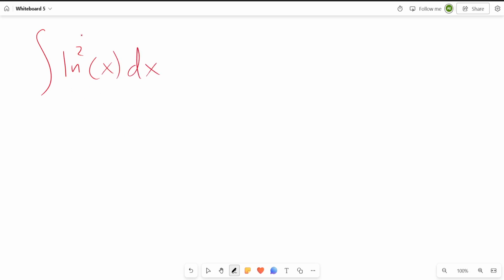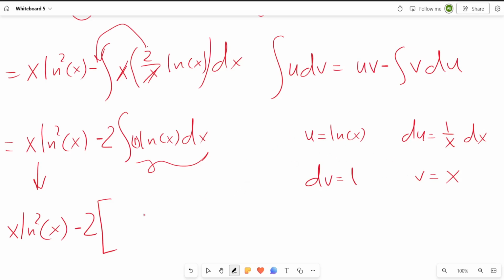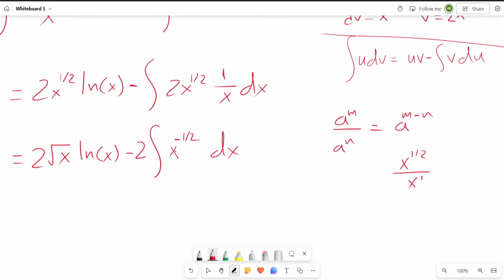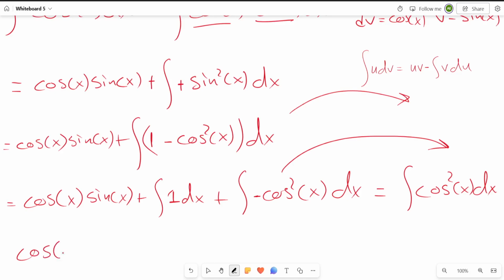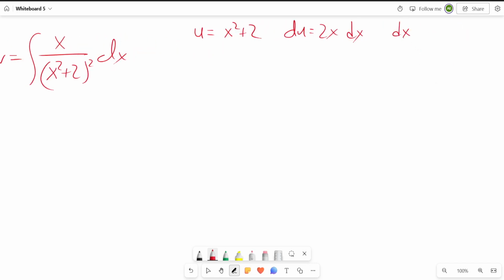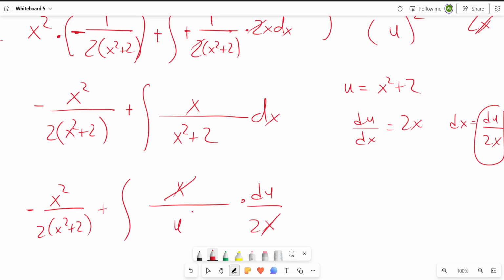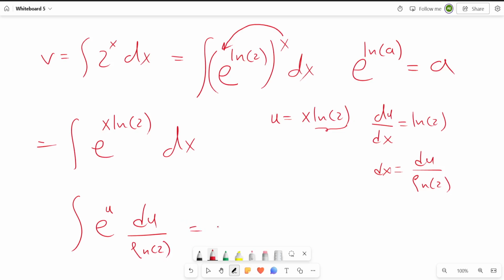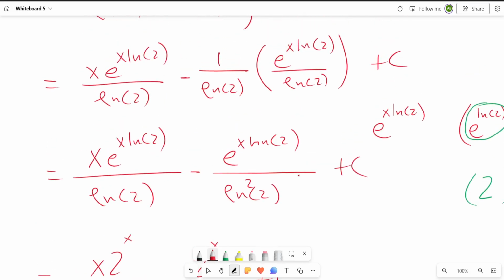Intro to Integration Part 6 | Integration By Parts Challenging Problems !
In this video, we look at the integration by parts, where I demonstrate how to solve challenging questions using this technique, while giving tips and tricks along the way for you to use.

Goodluck !